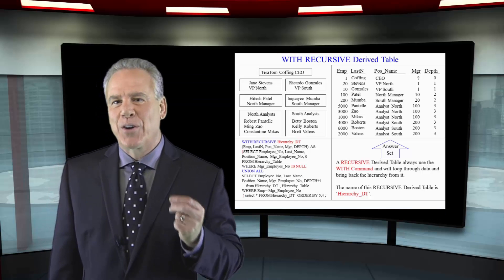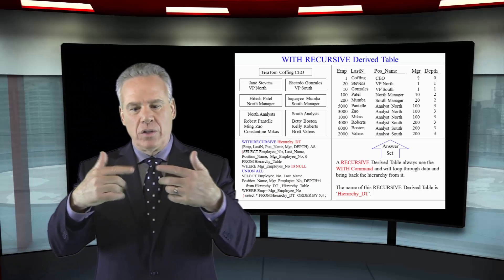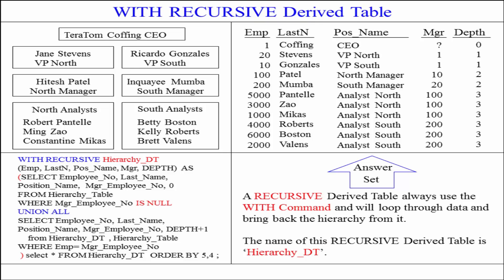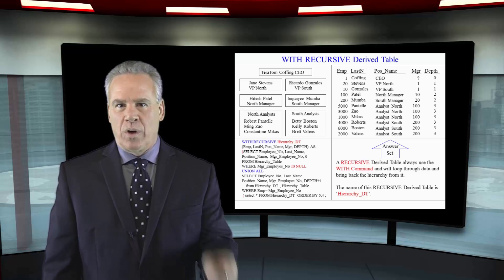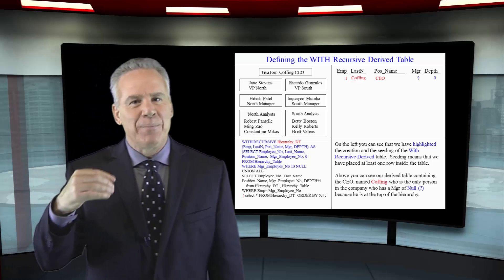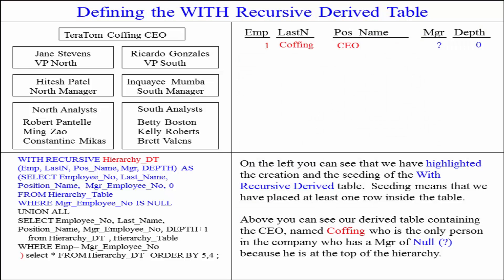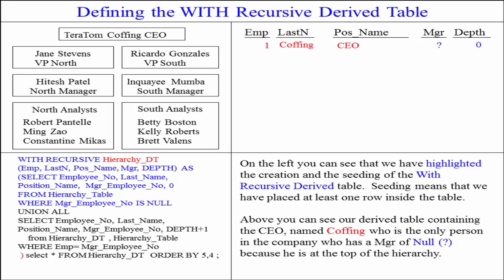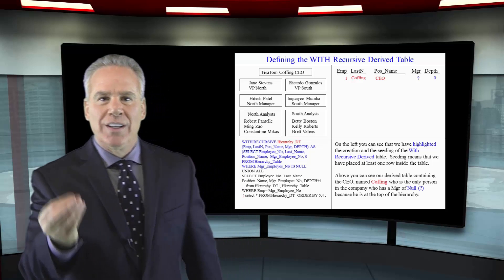Let's Learn SQL! Lesson 47: With Recursive Derived Table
Explore SQL with Tom Coffing of Coffing Data Warehousing! In this lesson, learn about the With Recursive Derived Tables in SQL!